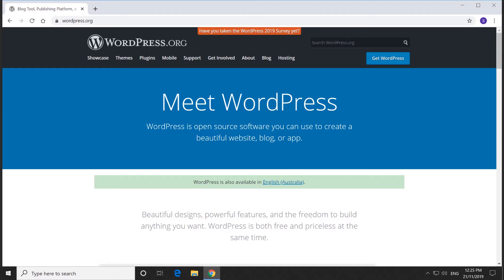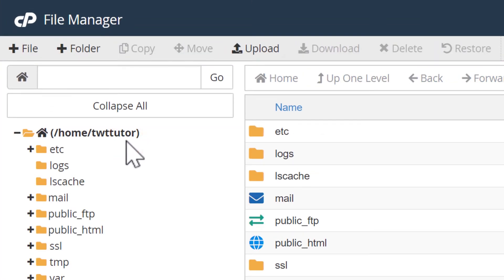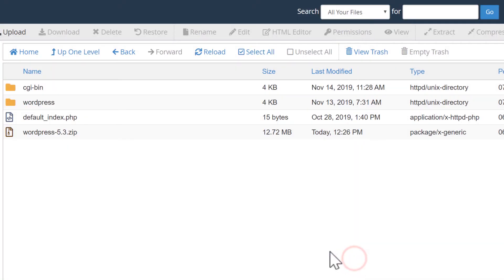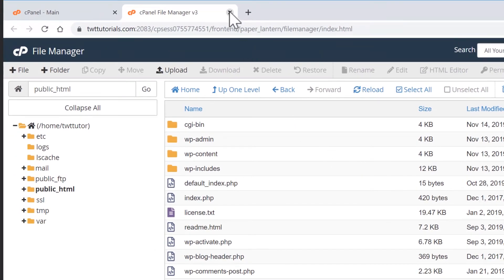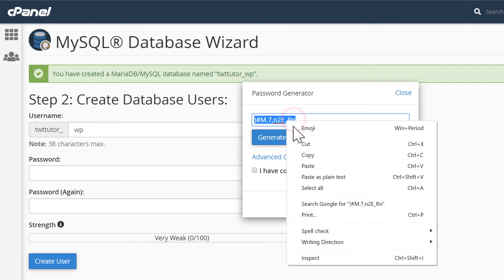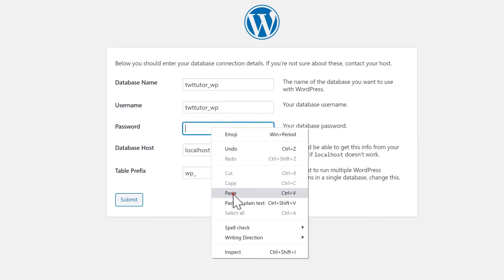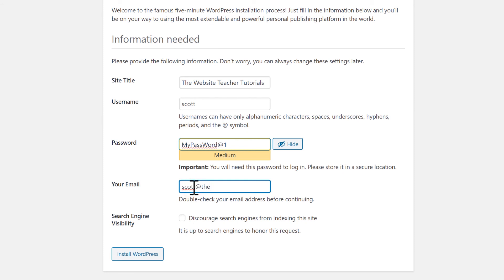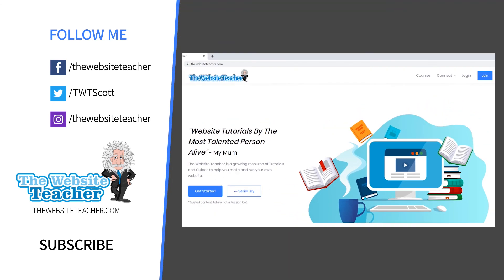Installing WordPress with cPanel Beginners Guide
In this tutorial I will step you though installing WordPress on your website hosting account using cPanel. I'll show you how to upload the WordPress installation files using cPanel's File Manager. Then we will create a MySQL Database and MySQL User which are both required when installing WordPress.

If you are looking for a Website Hosting Account for WordPress, I recommend SiteGround.

If you want to learn more about Website Hosting for WordPress take a look at this tutorial